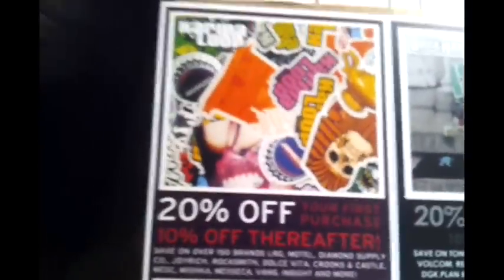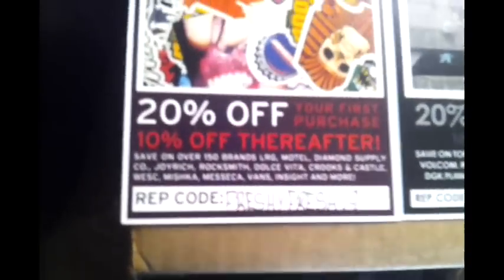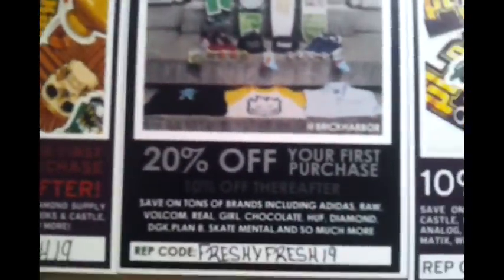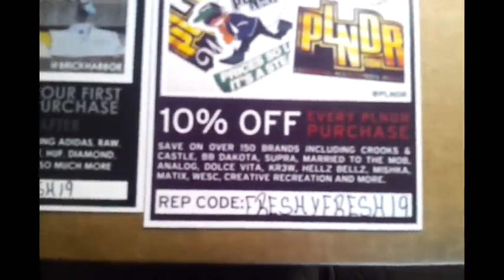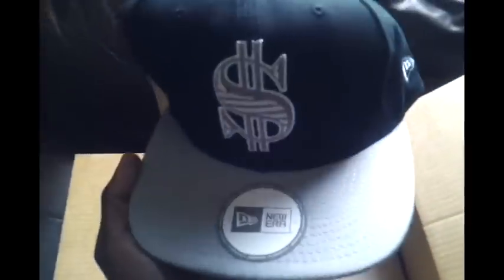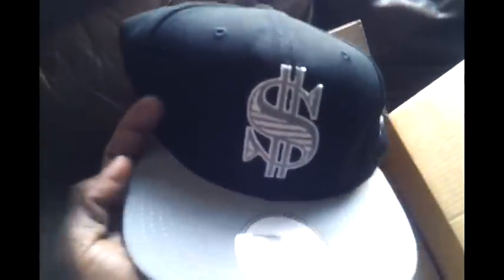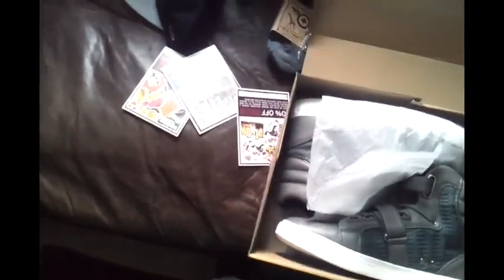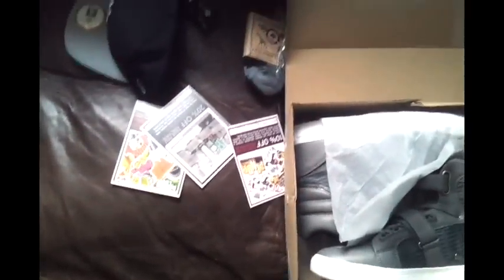Karmaloop Unboxing #9 (Repcode:FRESHYFRESH19)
(Vote For My Picture) until september/9th/2013 intructions below

Voting Instructions : First you have to like the Karmaloopkrp facebook page. Then you click on the rep skills to pay the bills tab. Go to view entries. Find my name(JaMarcus) and picture(custom timberland boots). Click on the picture and press the blue vote button. you can vote once every 24 hours and you have to have a facebook account.

What's up Picked up some more hot gear from Karmaloop.com which includes a New Era Sneaktip Snapback, two pairs of LRG no show socks, and a pair of AH by Android Homme Propulsion Hi Sneaker.